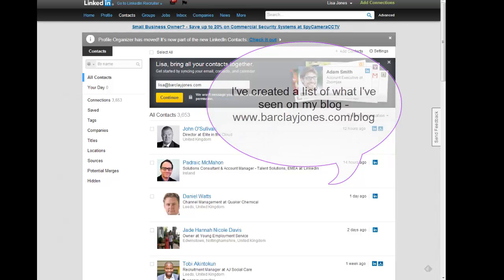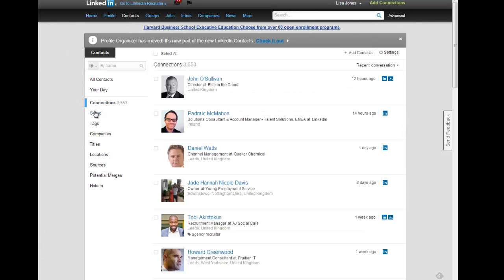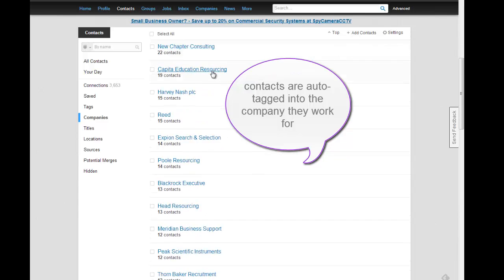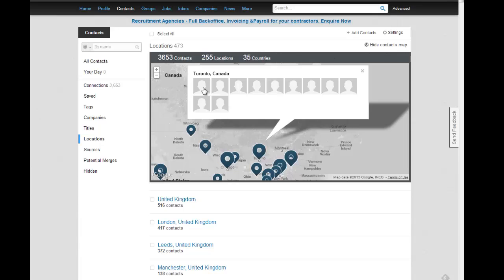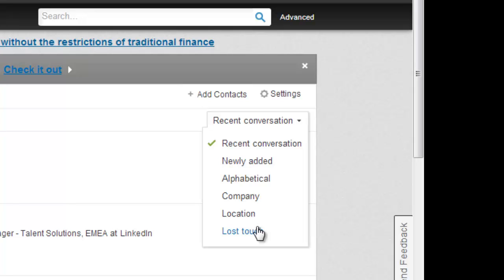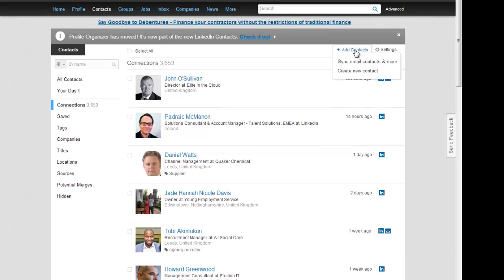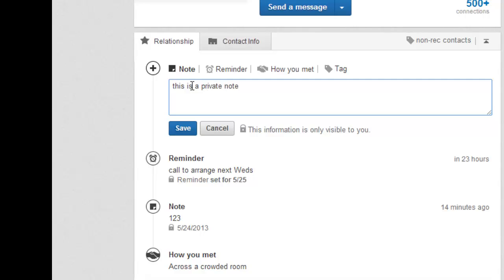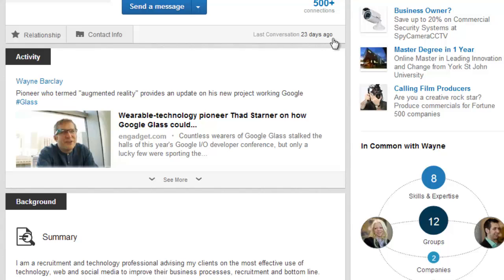New LinkedIn Contacts Feature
May 2013 - LinkedIn have changed their Connections (contacts) interface.

I had a quick play and spotted some lovely new features which this 10 minute video demonstrates

Lisa Jones
Barclay Jones - Web | Tech | Social - for Recruiters